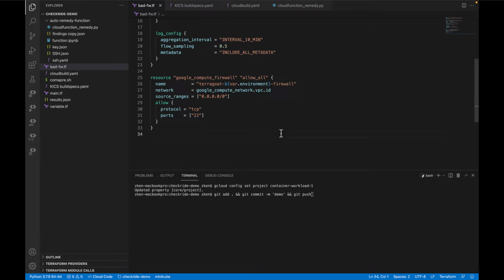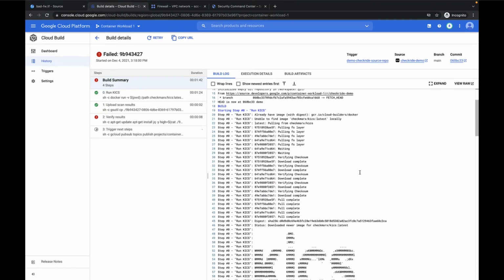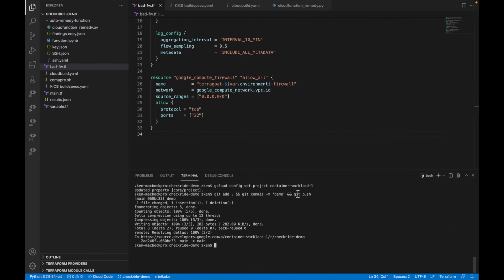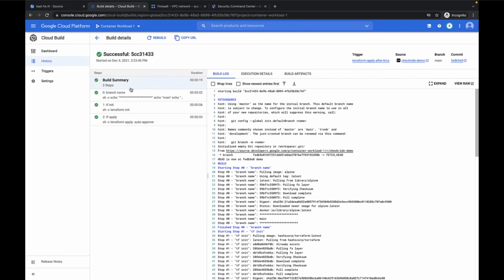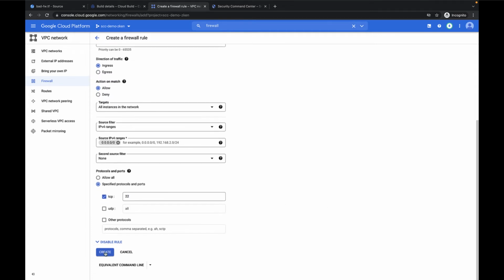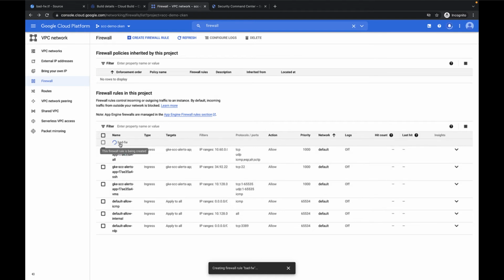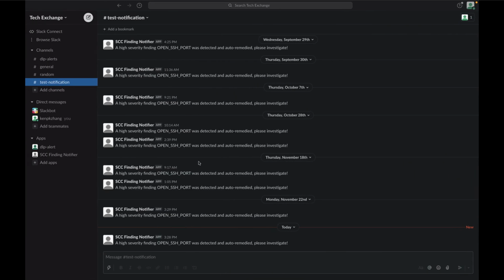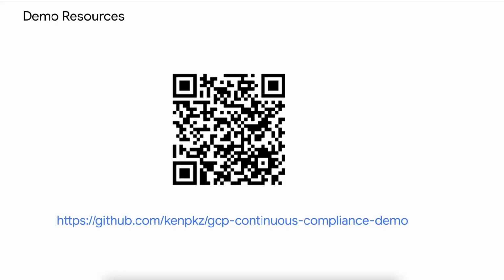7 分鐘內睇完 Infrastructure Continuous Compliance 示範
Demo time！喺之前 2 集我哋介紹咗 Infrastructure Continuous Compliance 以及佢嘅 reference architecture。今集 GoogleCloudHK Head of Security Ken 會即時示範 Infrastructure Continuous Compliance 實際如何喺 GoogleCloud 上運行 📺